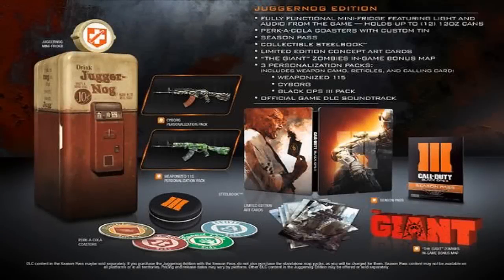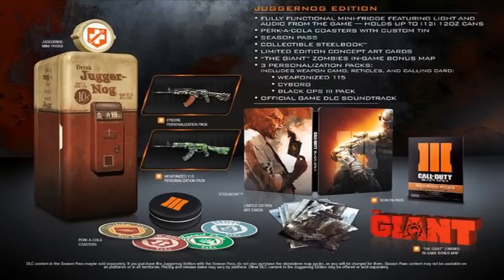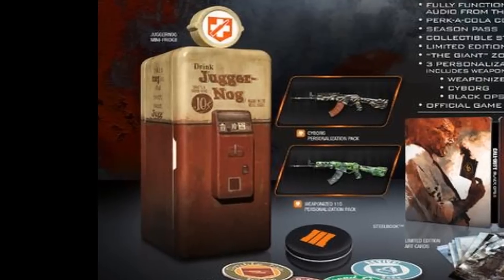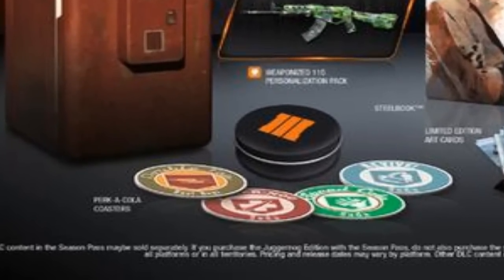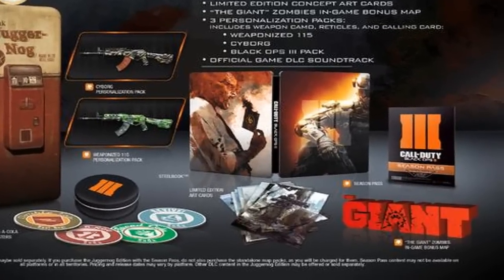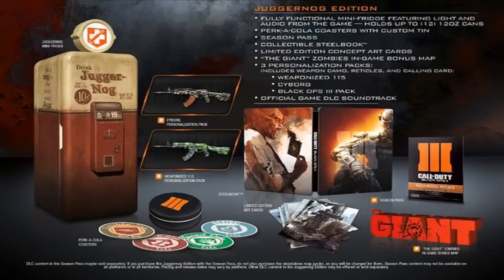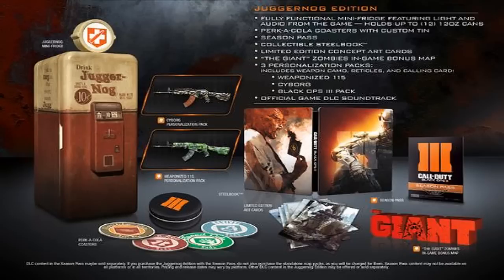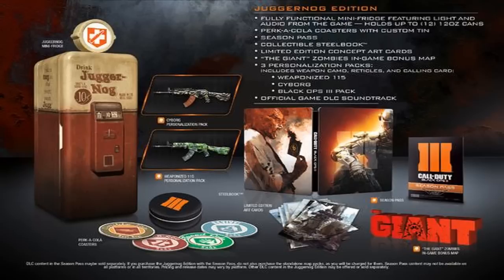BO3 Juggernog Edition! with Der Riese Bonus Map!! (Black Ops 3 Juggernog Edition)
BO3 news will be coming out through out the day including the black ops 3 Zombies reveal!

list=PLC48C9F5DC8A9D781